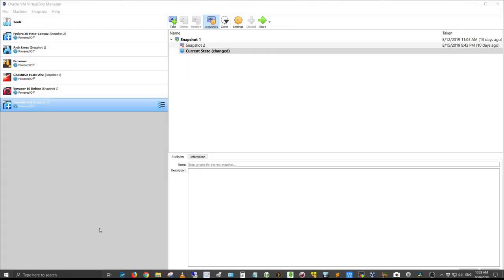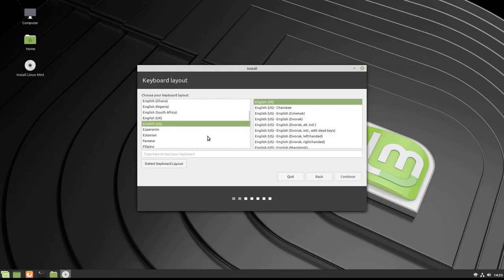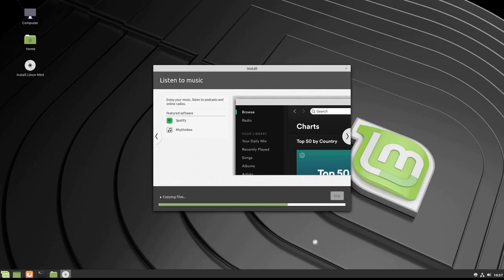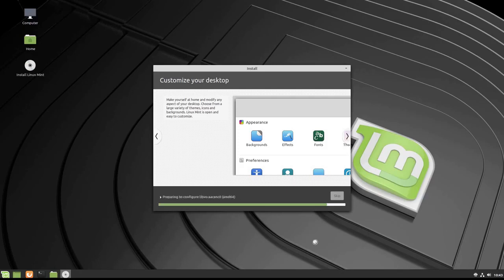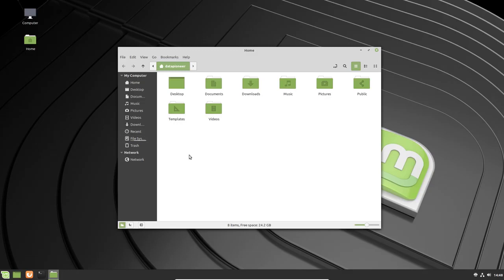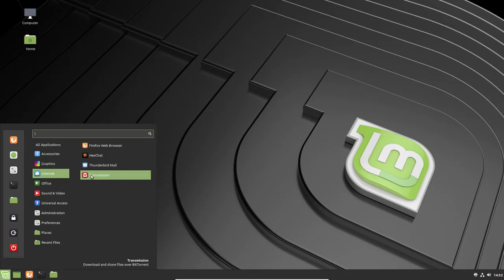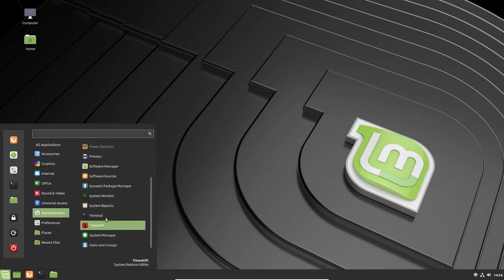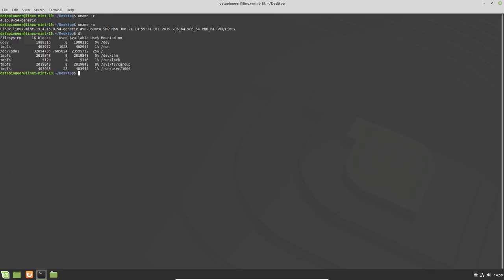Linux Mint 19.2 Cinnamon Setup & Product Review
In this video, I show you a setup, installation, and review of Linux Mint 19.2 Cinnamon desktop Linux. Linux Mint is based on Ubuntu.